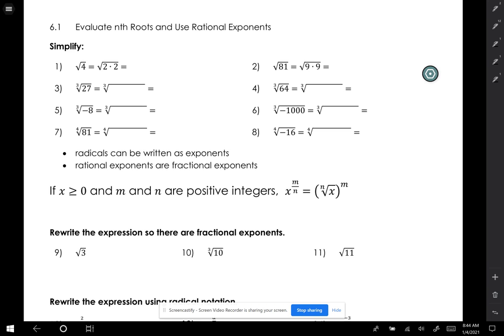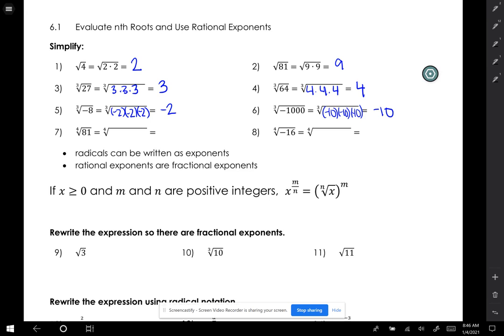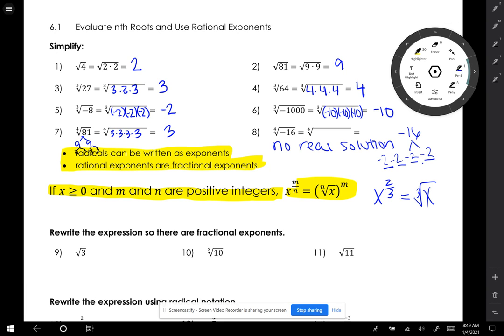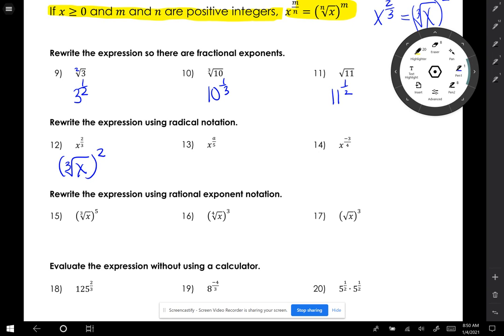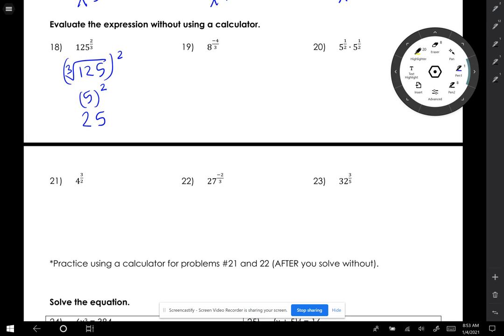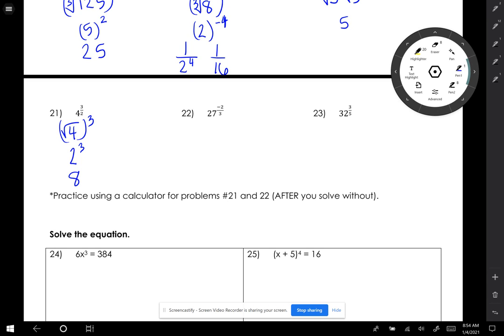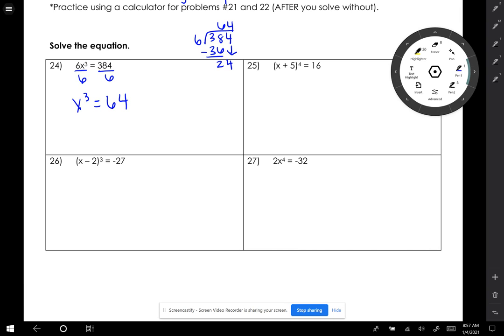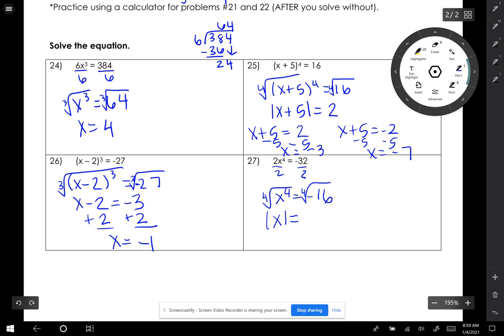6.1 Notes Alg 2